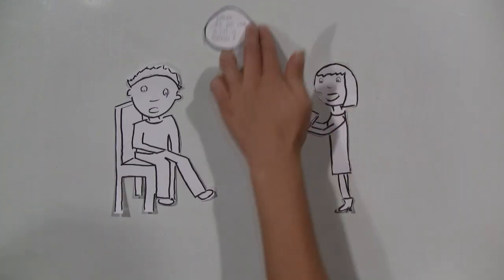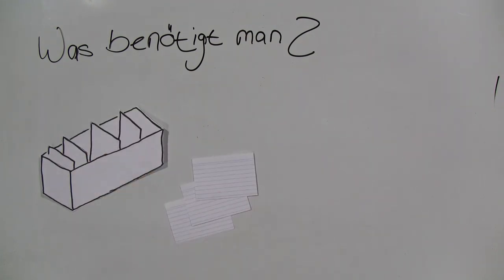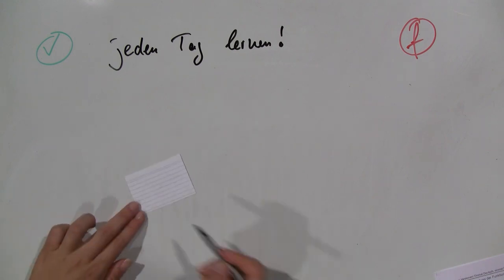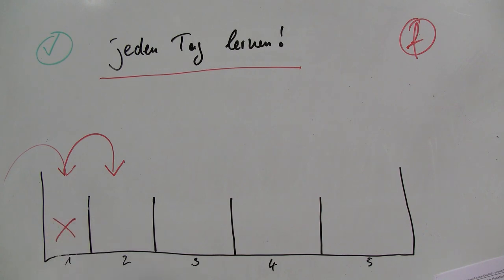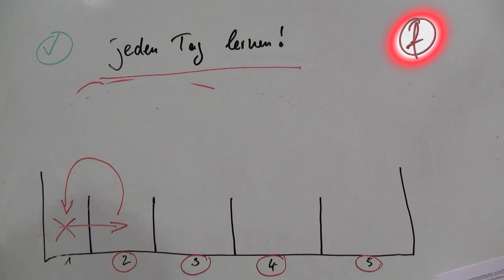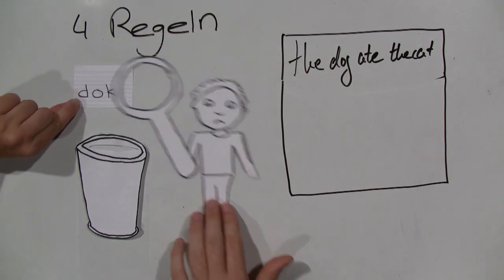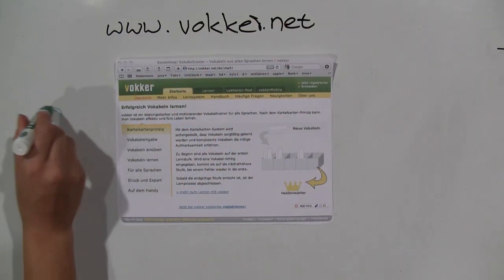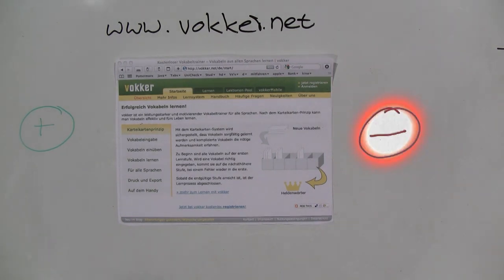Vocabulary Learning System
This is a how-to for learning vocabulary. This Video was made during an E-learning course at the German University of Education in Ludwigsburg.